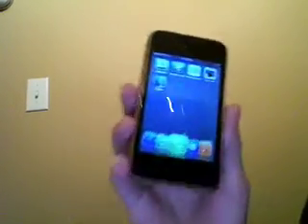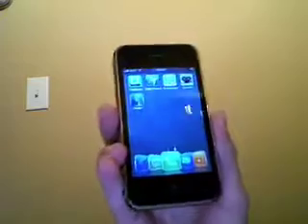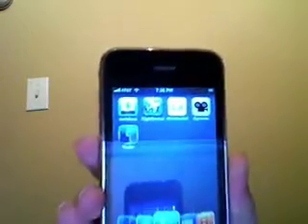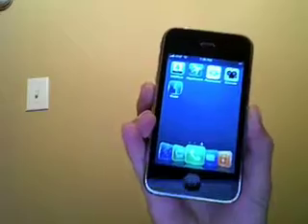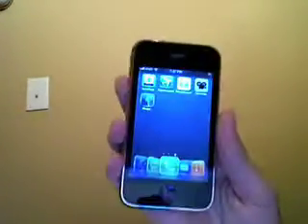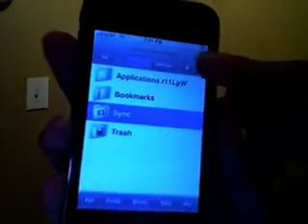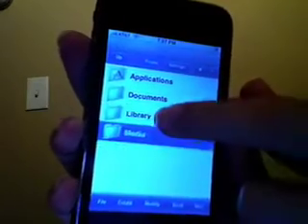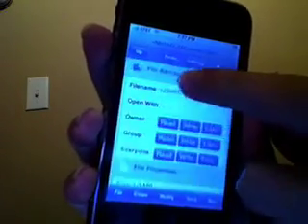How to send cycorder videos straight to YouTube or email directly on your iPhone!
How to send cycorder videos right to youtube or email directly on your iPhone without shhing!